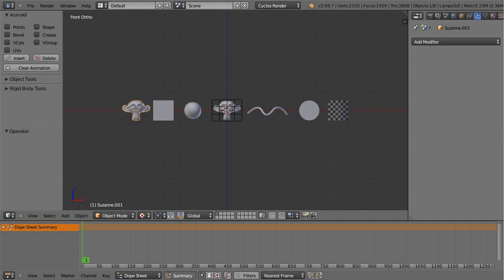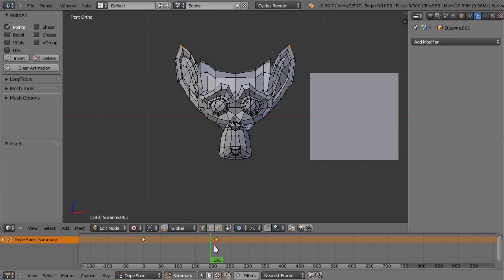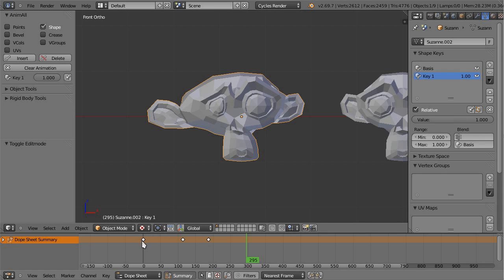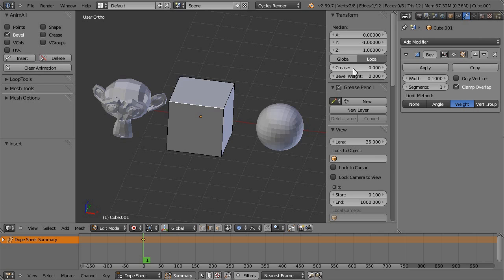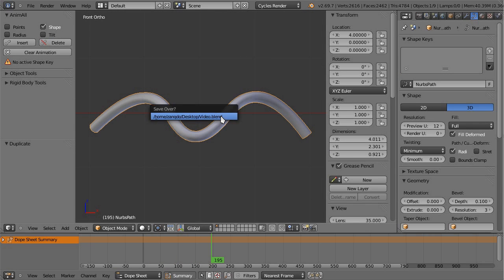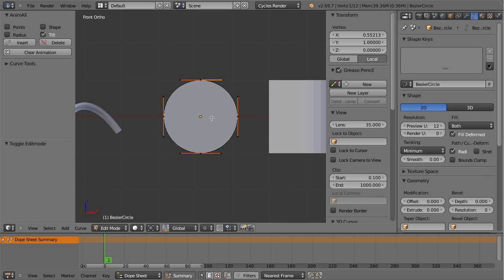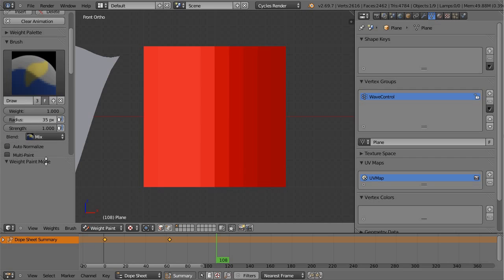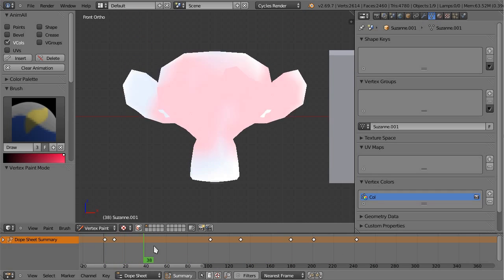AnimAll Blender Addon: A Complete Overview!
The AnimAll addon, included with Blender let's you animate all kinds of things that are normally not possible!